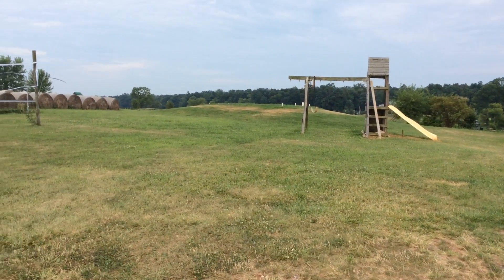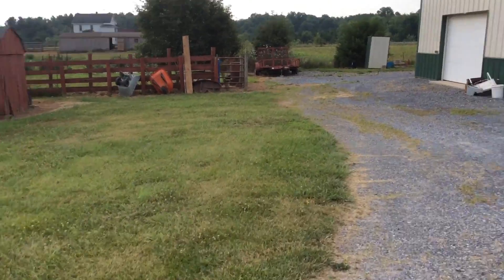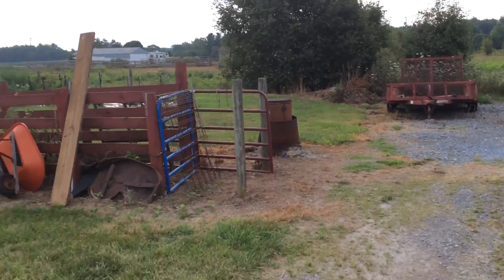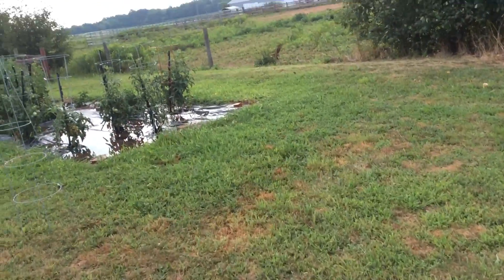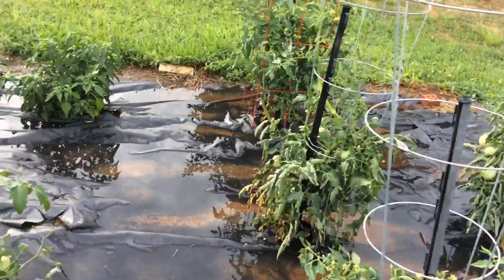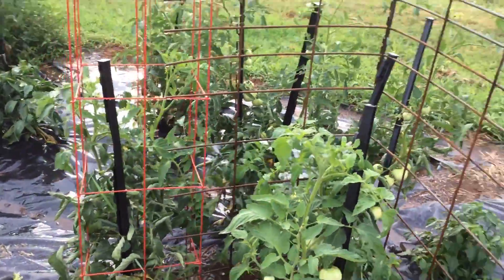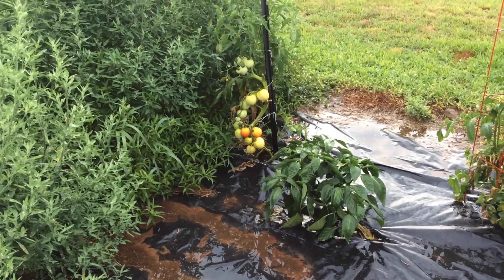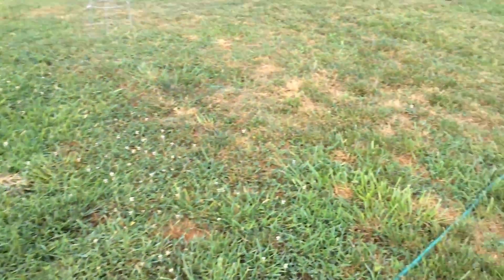Garden tour II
Another video update